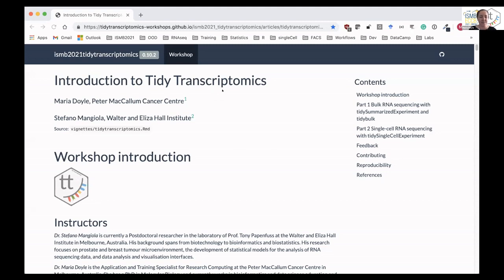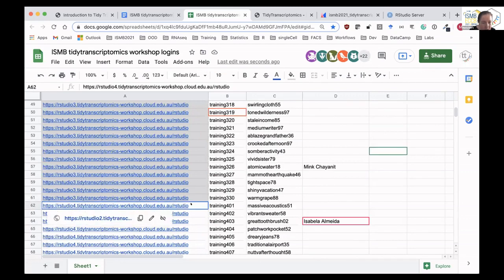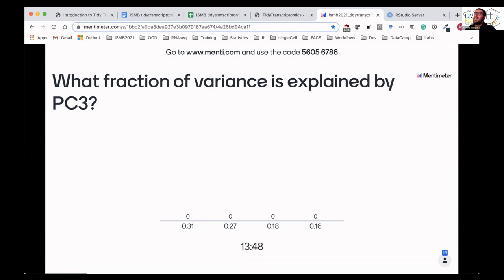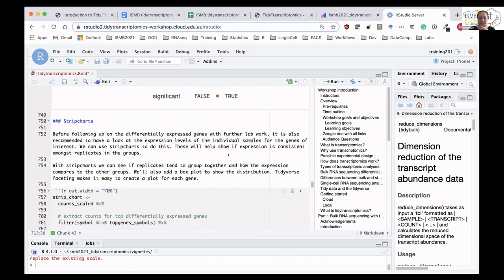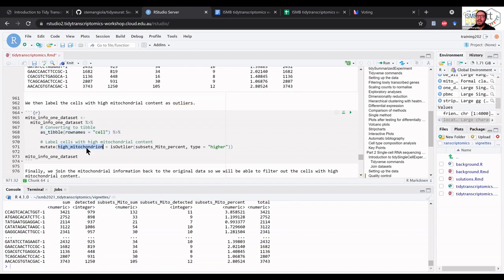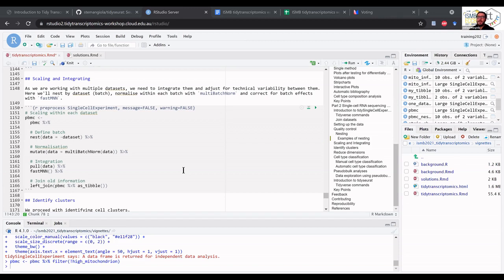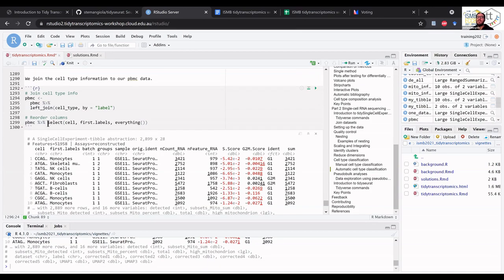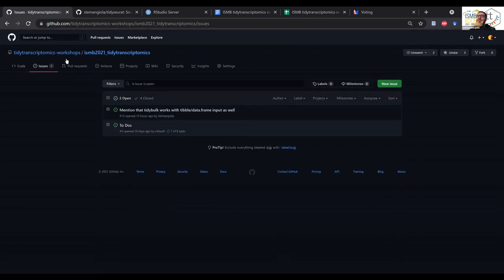T1: tidytranscriptomics : introduction to tidy... - Doyle, Mangiola - Tutorials - ISMB/ECCB 2021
tidytranscriptomics : introduction to tidy analysis of single-cell and bulk RNA sequencing data - Maria Doyle, Stefano Mangiola - Tutorials - ISMB/ECCB 2021